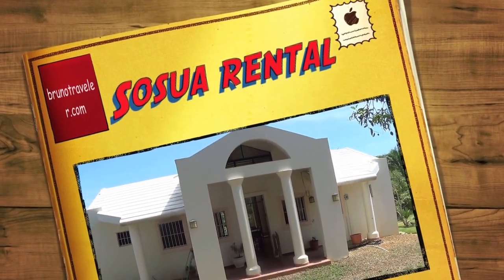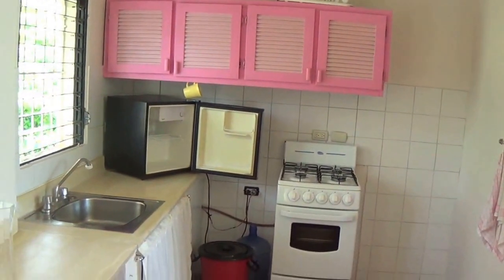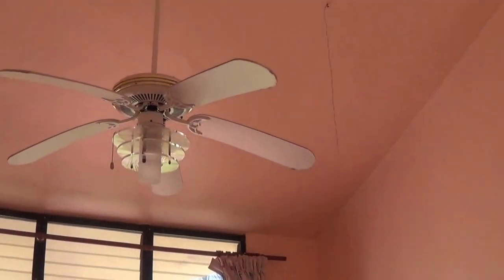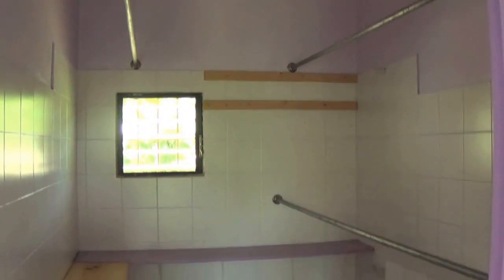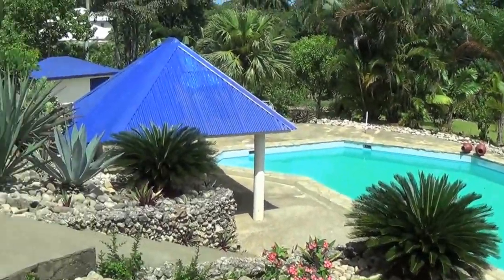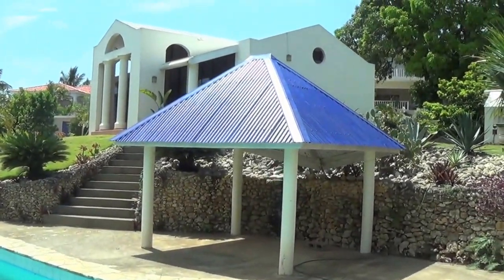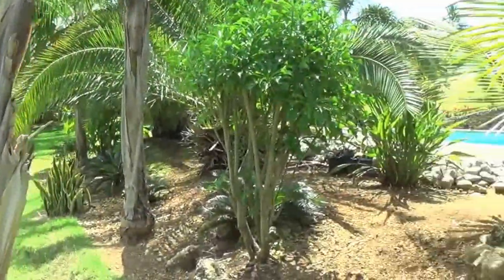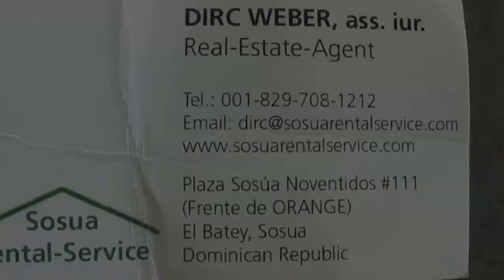Sosua Rental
House for rent in Sosua Dominican Republic $500 monthly